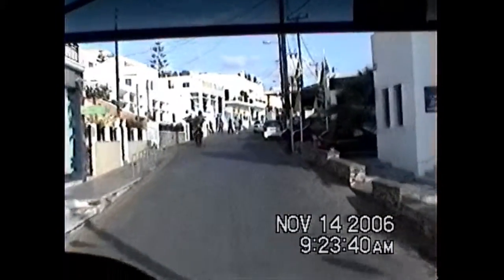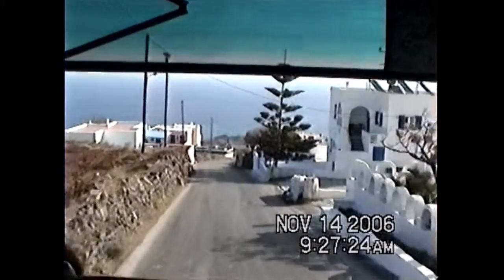2006-11-14: Part A: Mediterranean Cruise: Santorini, Greece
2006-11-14: Part A: Mediterranean Cruise: Santorini Greece